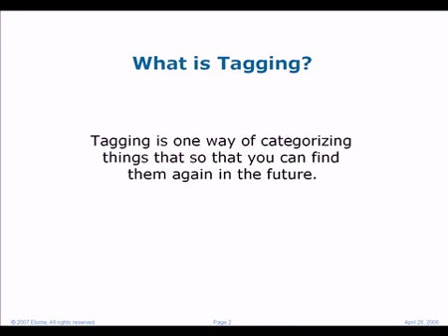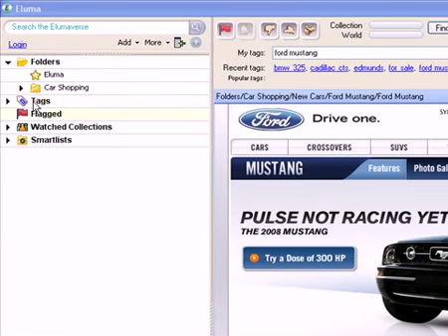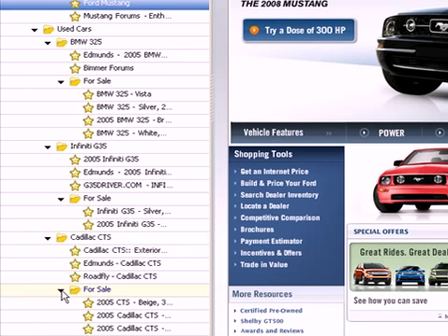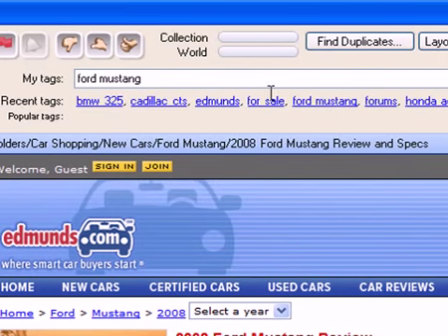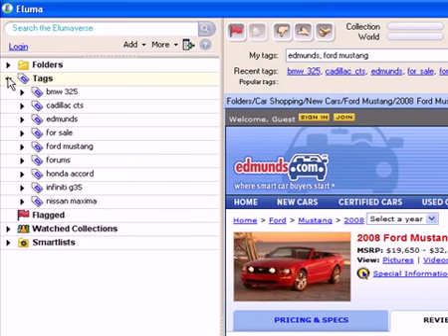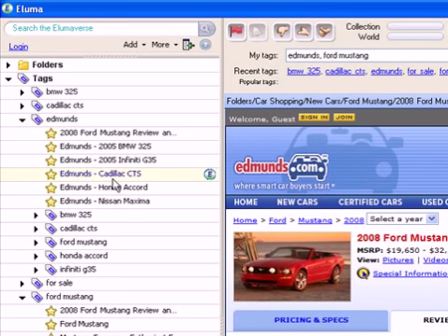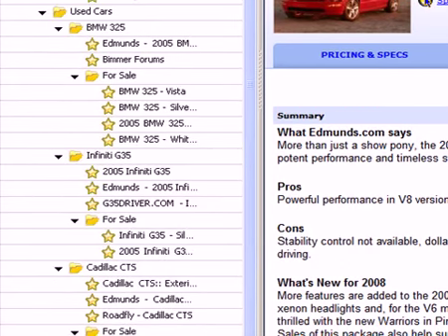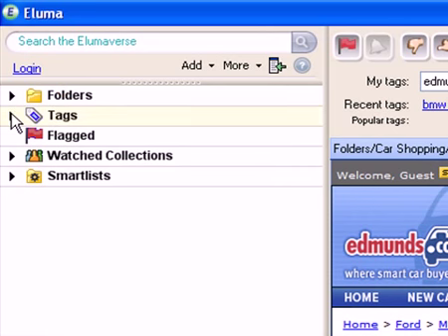Tagging in Plain English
This is a video that explains how tagging can be used to organize your files, compares tagging with using folders and subfolders, and shows some clear examples.